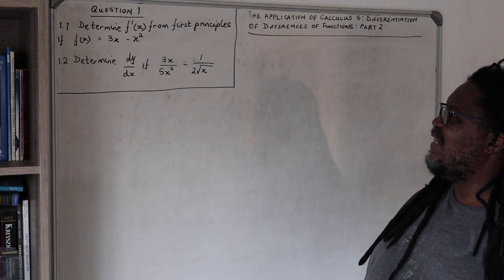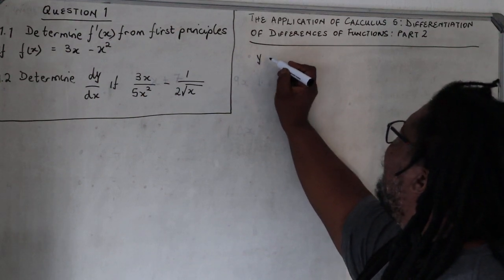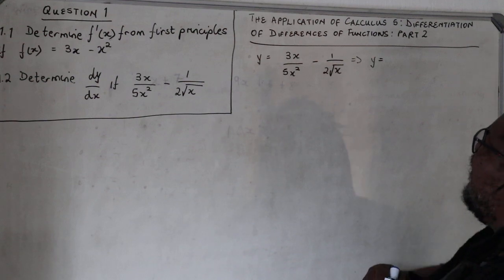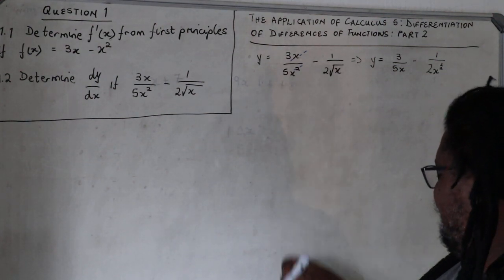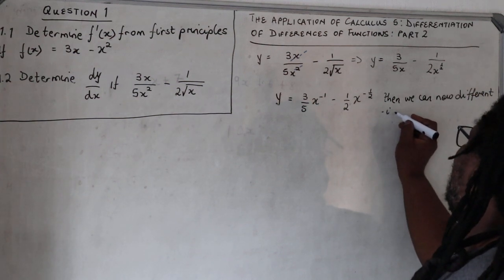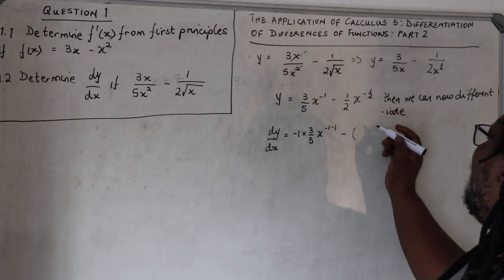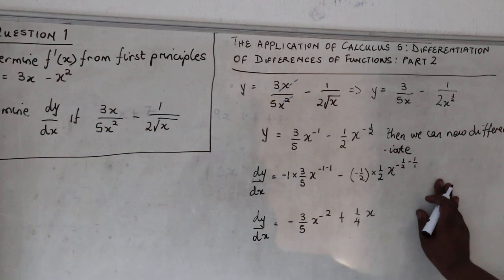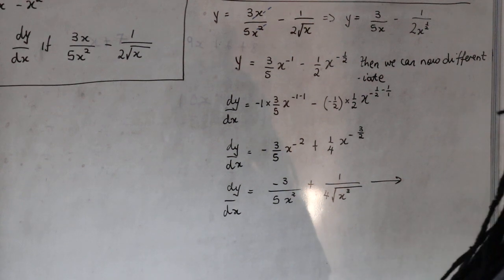THE APPLICATION OF CALCULUS 5: DIFFERENTIATION OF DIFFERENCES OF FUNCTIONS PART 2 GRADE 12 MATRIC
This is the second part question (1.2) of 3 questions that were sent to me by a matric student. It was a simple differentiation of a difference of two functions. The question was testing the student's ability to handle indices (powers) of the same variable in this case x more than it was testing differentiation.

The question is suitable for Grade 12 Matric students getting exposure to differentiation for the first time and also to IGCSE O level students taking basic mathematics as well as those taking Additional mathematics at the same level.